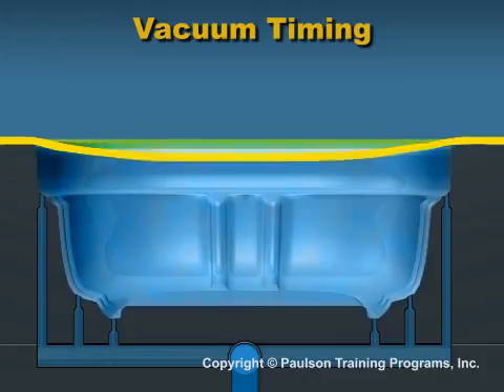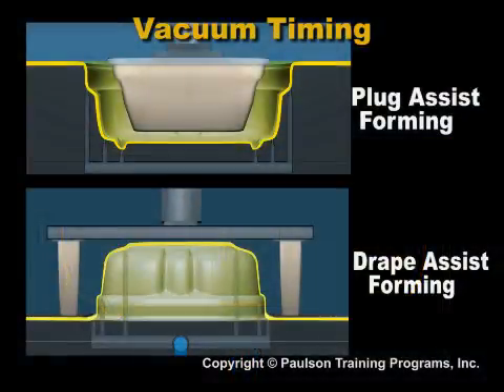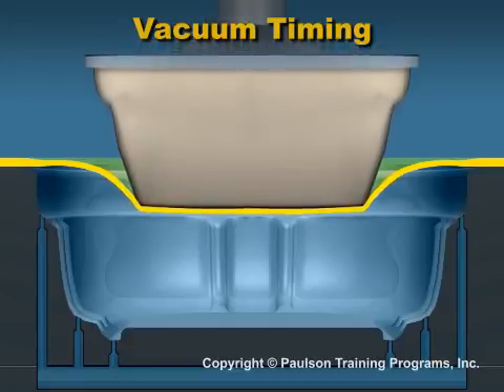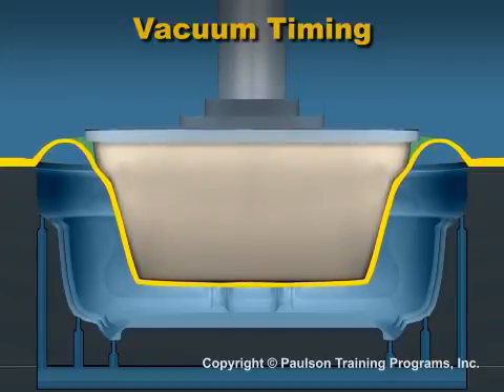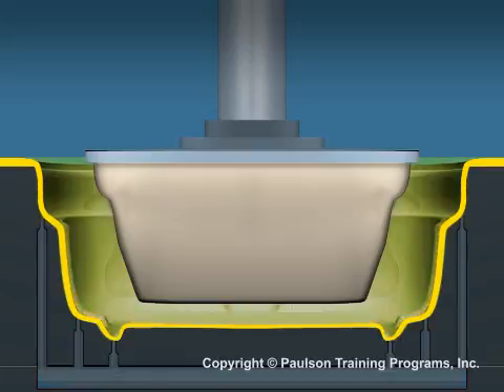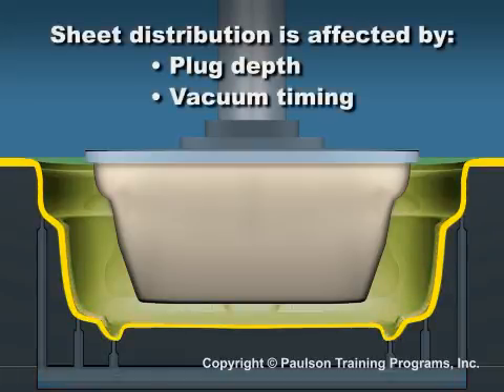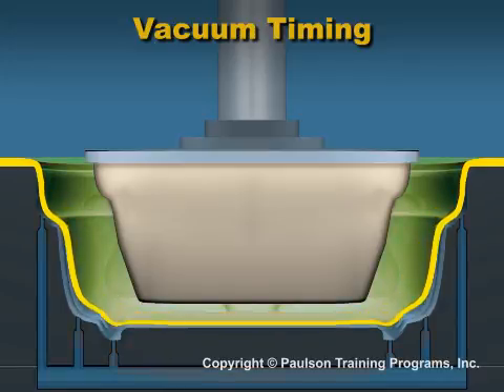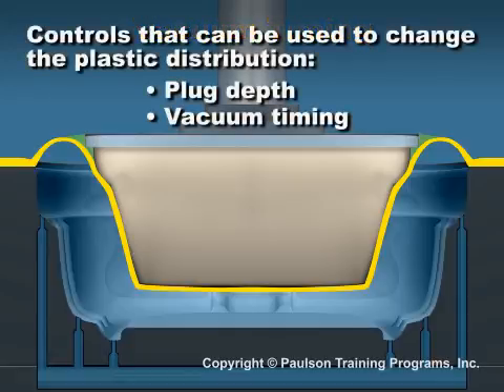Thermoforming Thin Sheet - Lesson 5.1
This is an excerpt from Paulson Training Programs "Thin Sheet Thermoforming" training program. The complete course consists of 6 lessons and is approximately 10 hours of interactive training. The program is available both online through Paulson's InSite360 training online portal as well as on a company's local area network.

Title of this lesson is: Lesson 5 – Mold Design, Machine Controls, Forming and Cooling the Thermoformed Parts.

There are numerous types of thermoforming molds and mold layouts. The elements of cooling design, venting, cavity layout, mold clamping are very important to maintaining productivity and part quality. During  production, personnel should be very accurate in the setup of the machinery to achieve optimum mold cooling, venting and part ejection.